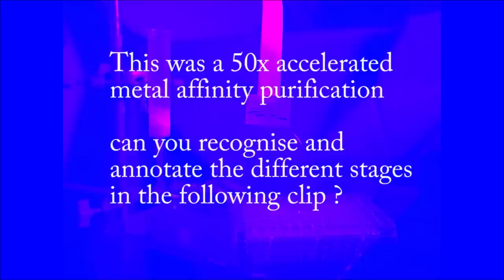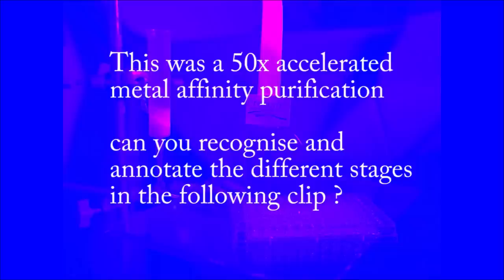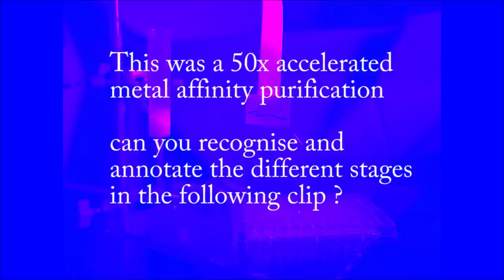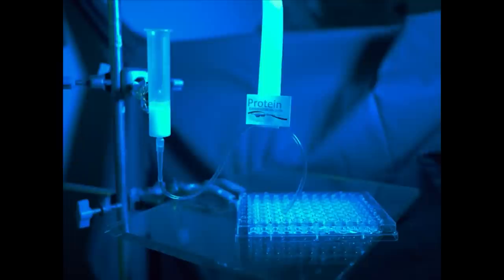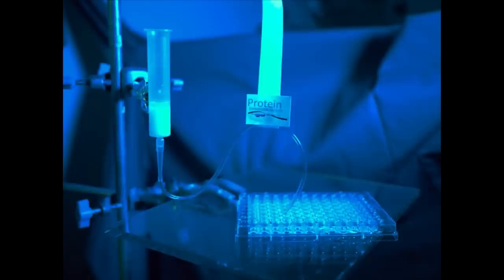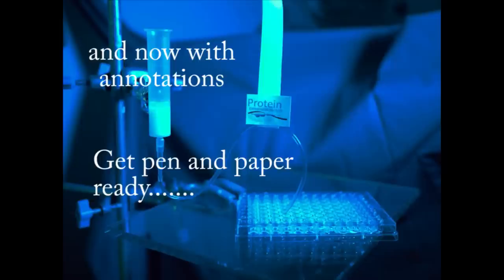Purification of His tagged GFP using an IMAC (immobilised metal ion affinity chromatography) column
The IMAC isolation of the His tagged GFP (green fluorescent protein)  was performed at the Protein Expression facility in the MIB, headed by Edward A. McKenzie.

Video navigation:
0:00-0:54   Introduction/explanation
0:54-1:06   time lapse of IMAC purification of GFP-His
1:06-1:50   detailed explanations
1:50-2:20   extended time lapse with explanations
2:20- 4:07  annotation exercise, get pen and paper ready!

The student who cloned, expressed and purified the protein was on a one week summer placement from sixth form college; this is how efficient the Protein Expression facility is run, get in touch with to get your protein expressed (by his professional team, not by placement students...).